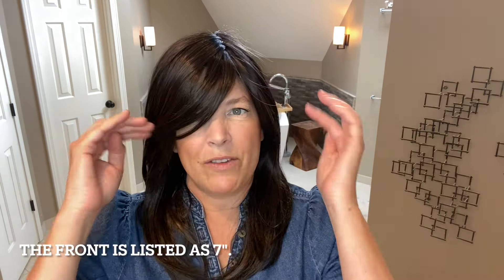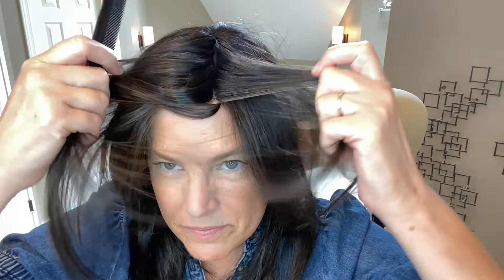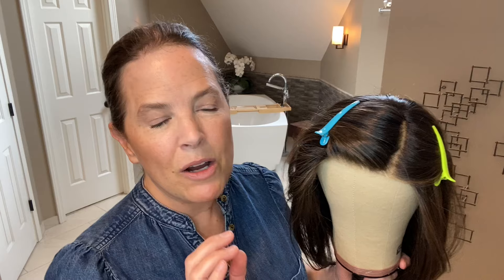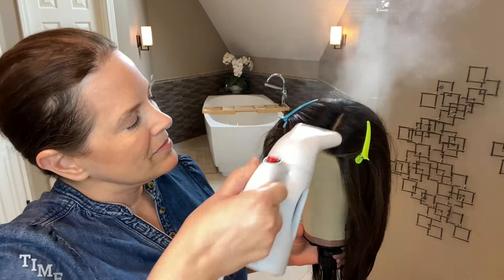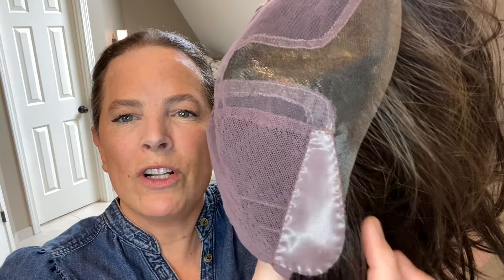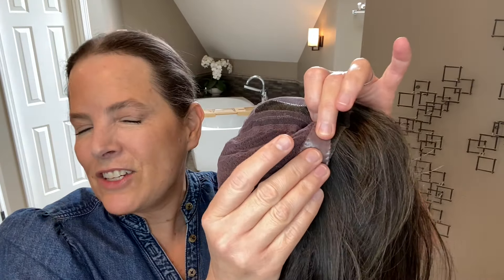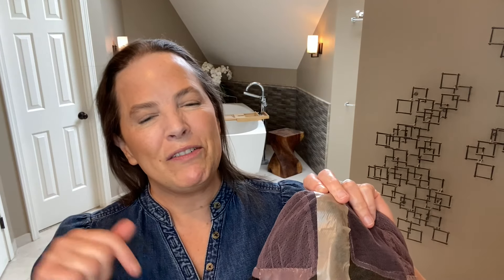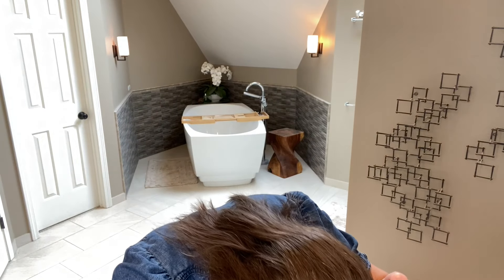DRESS REHEARSAL in SS Iced Java & TAKE A BOW in SS Wheat by Raquel Welch, Wig Review, Styling, Color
This is a wig review of Dress Rehearsal in SS Iced Java, RL4/10SS, and Take A Bow in SS Wheat, RL14/22SS, by Raquel Welch. The wigs featured in this video were sent to me free of charge for review. All opinions in this video are my own, regardless of sponsorship and/or commissions. Thanks for supporting my channel!💖

3.  Shirley's Wig Shoppe: Hair's Looking At You Kid - Private Facebook Group

➡️ Previous Videos:
1.  How to steam a synthetic wig away from the face, relax flipped ends, flatten Permatease, and more
2.  UPSTAGE by Raquel Welch in SS Biscuit, RL19/23SS, Wig Review, How To Trim Flips, & Color Details
3.  Wig Care, How I Extend The Life of My Heat Friendly Synthetic Wigs - Detangle, Wash, & Heat Treat

➡️ Where I purchased items in this video:
1.  "isteam Steamer for Clothes" from Amazon
2.  AWD Medical Silicone Scar Sheets from Amazon

My head measurements are:
Circumference 22”